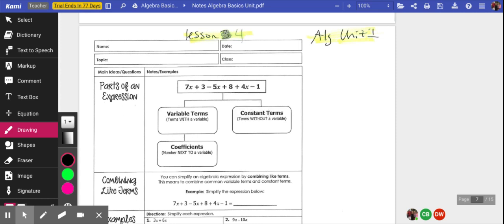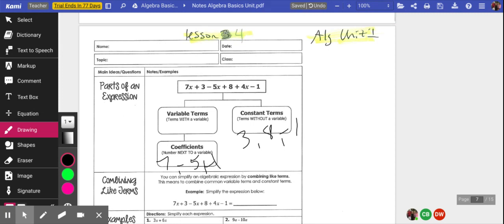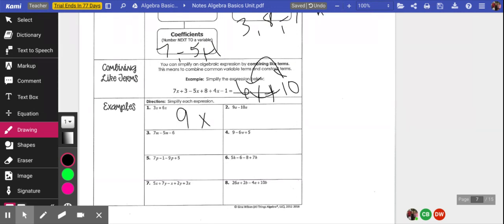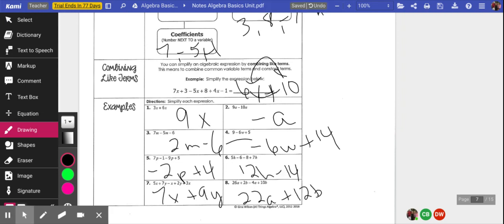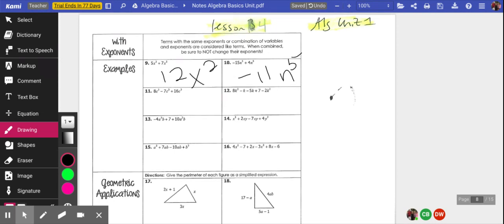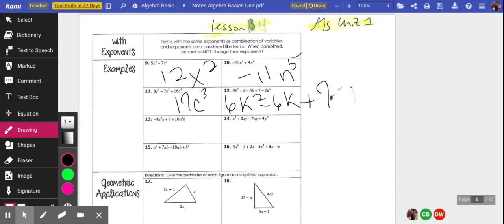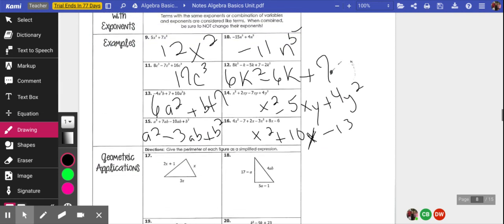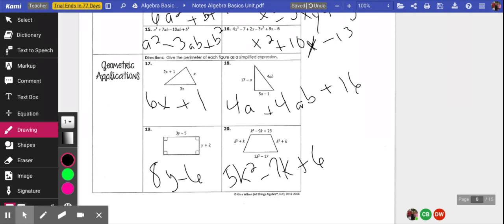Lesson 4 Notes Algebra Basics Unit.pdf